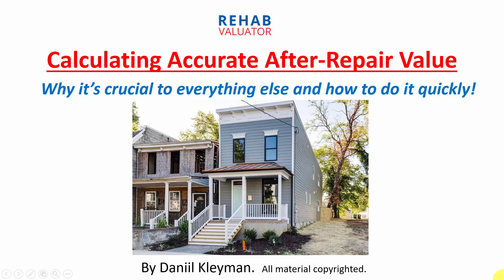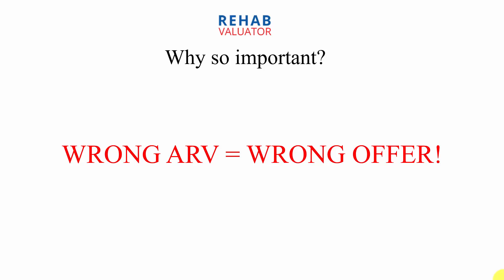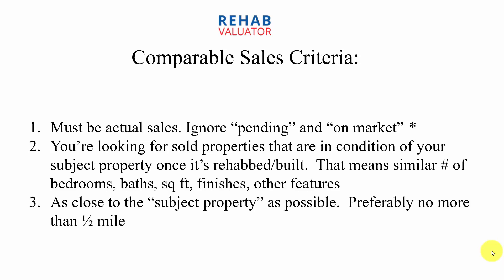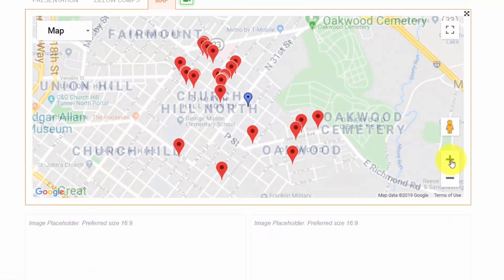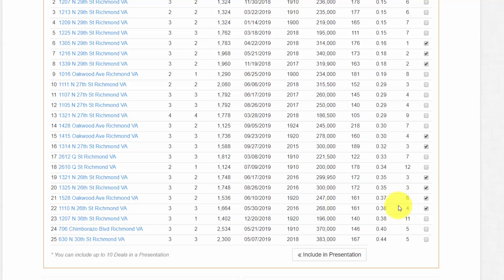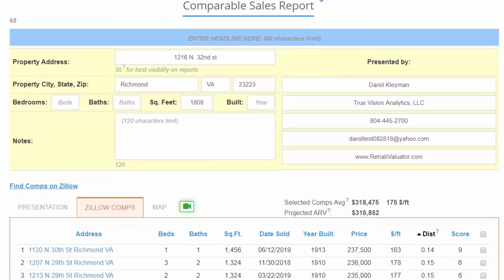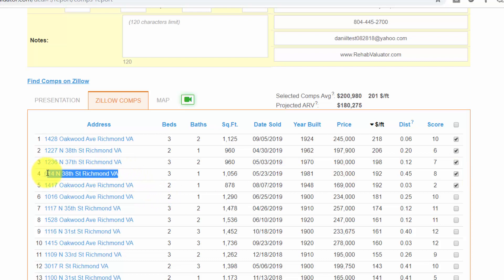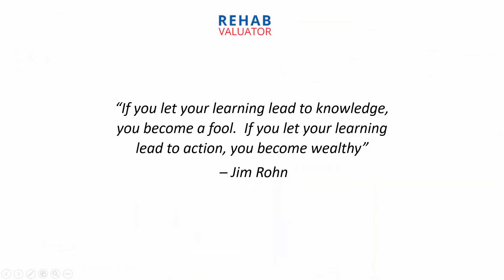House Flipping Training: How to Get Comparable Sales, Determine ARV & Offer for Any Real Estate Deal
Everything you do in real estate hinges on you being able to make an accurate offer.  But how do you know what to offer?  It starts with After Repair Value.  Accurately determining that is CRUCIAL!  But how do you get an accurate ARV?  It's by getting accurate comparable sales and filtering them to make sure you're only looking at the most relevant properties!  This video will show you how to do that to make sure your house flipping, wholesaling, or any other real estate investment business is built on a solid foundation.

To get accurate comps and do everything in the video, you'll need to create a Premium account